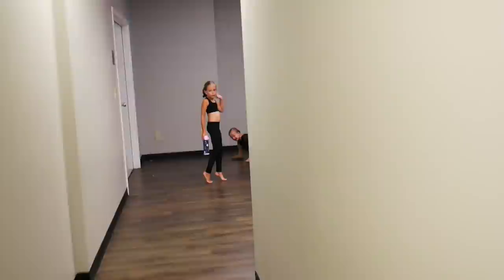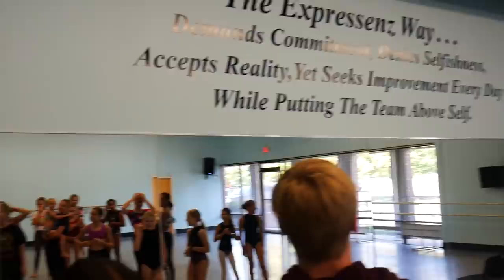Saturday Dance VLOG with Sammy!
Come behind the scenes and take a look into our average Saturday day of dance!  We hope you enjoy this inside look into what its like to be an NZ company member.  Let us know what else you would like an inside look on!

ABOUT EXPRESSENZ:
Expressenz is a dance studio located in Indianapolis, Indiana.  We have been seen on World of Dance Season 2 and Americas Got Talent Season 14. Also known as the NZ Dance Company, we consist of over 100 dancers who train, laugh, and grow together.  Our youtube channel is a place to get to know us as not only dancers, but as people.